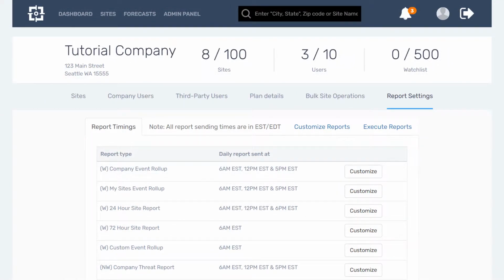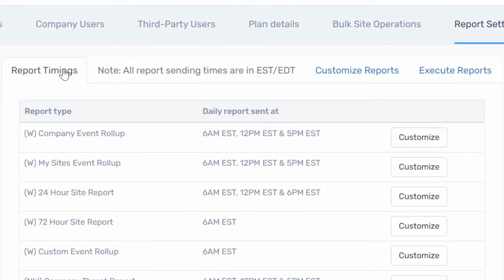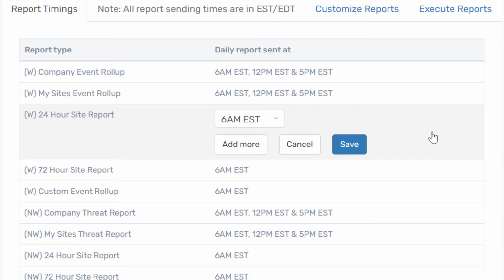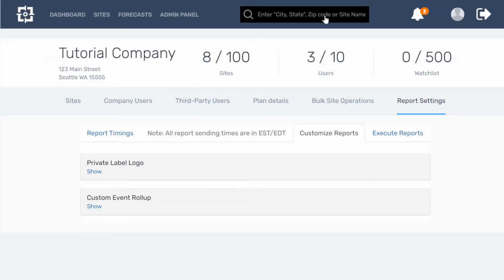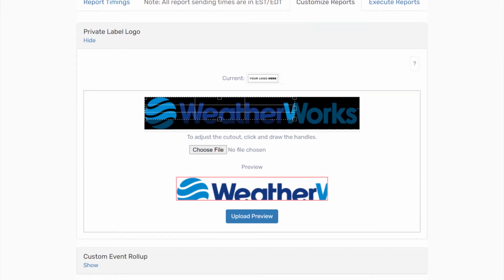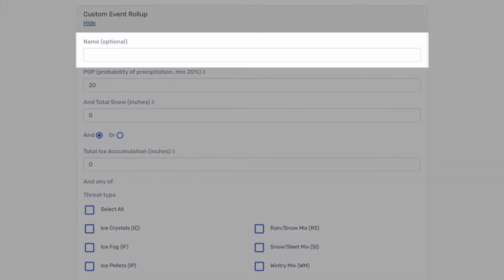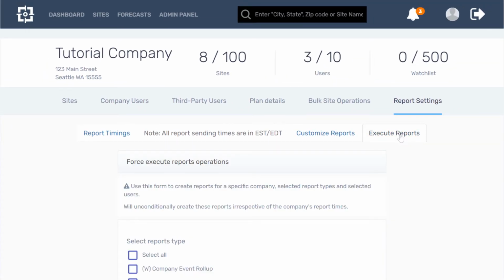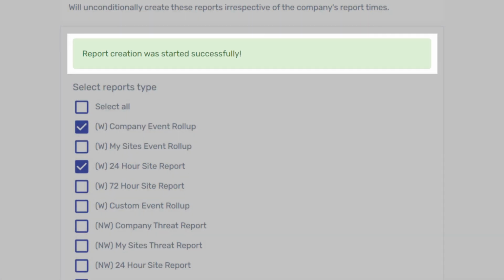FMS Tutorials - Getting Started Series 9 (Report Settings)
FMS Tutorials - Getting Started Series 9